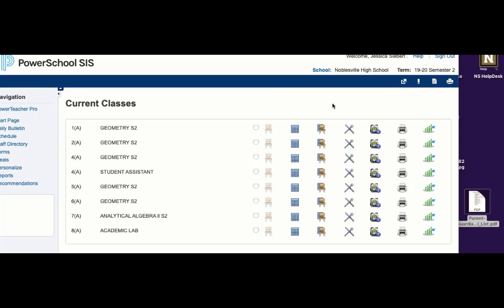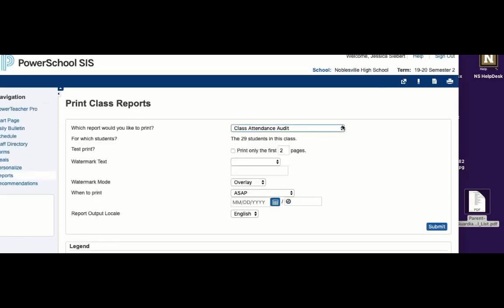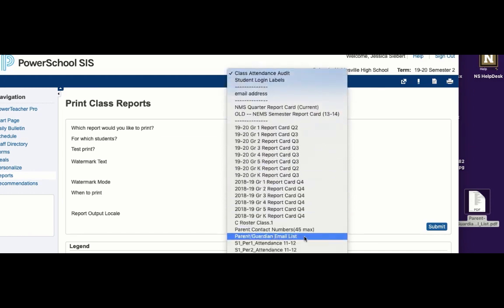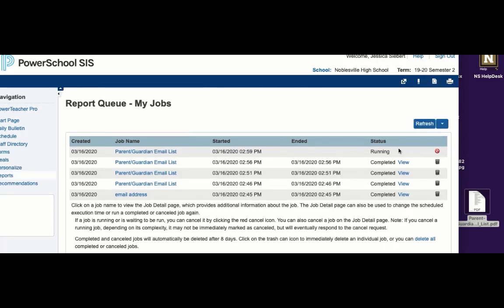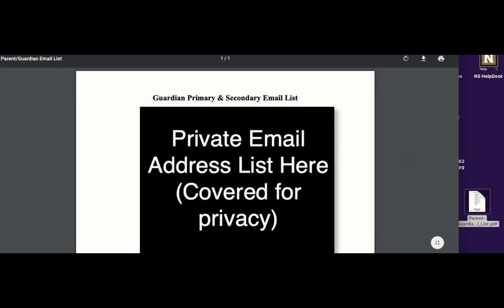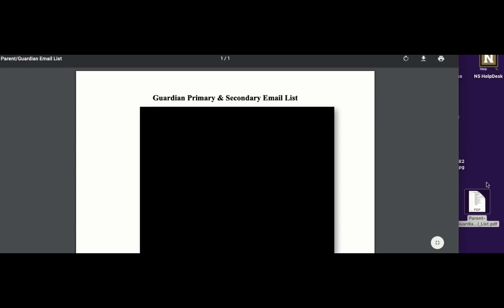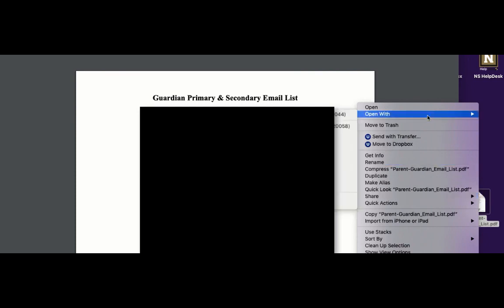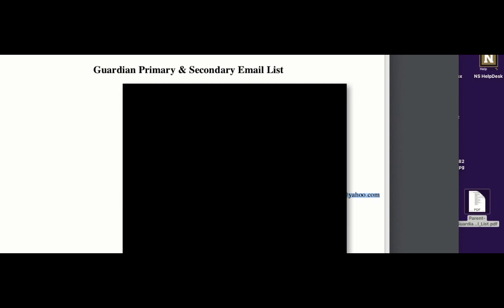Generate Parent Email List from PowerSchool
Recorded by Kelly Warner